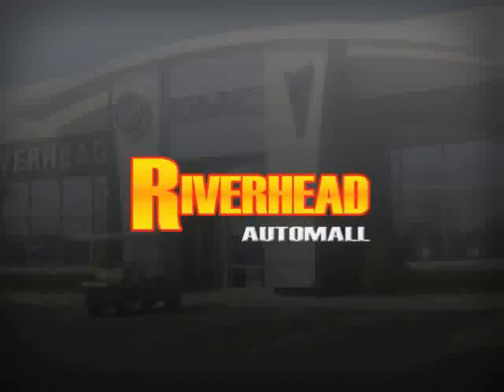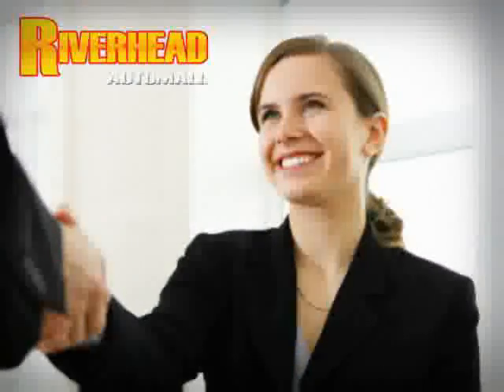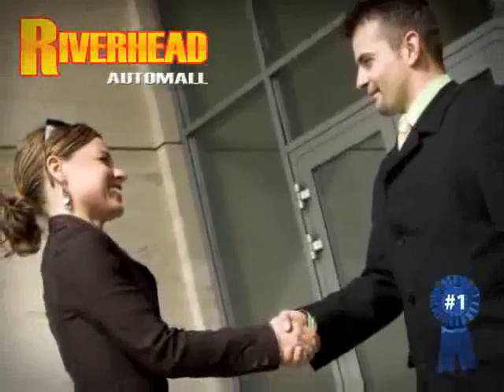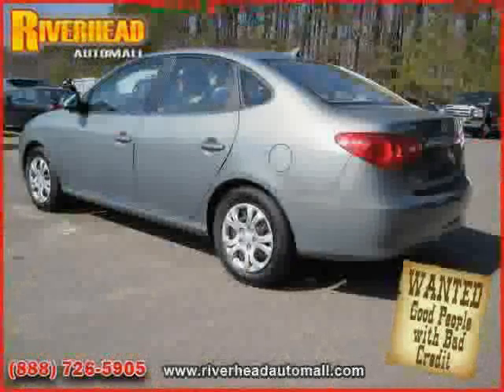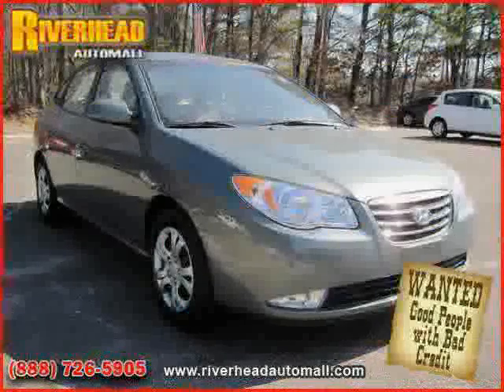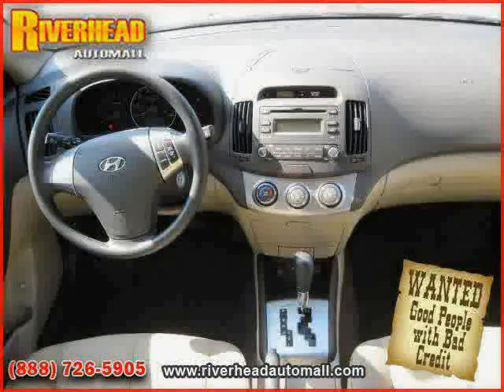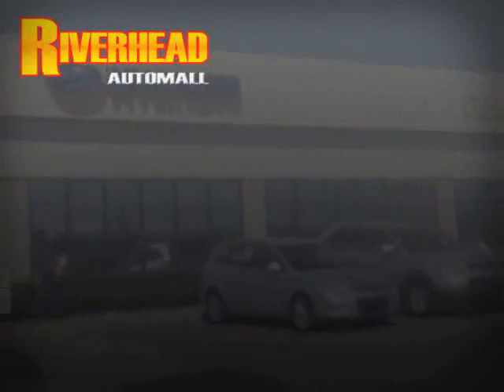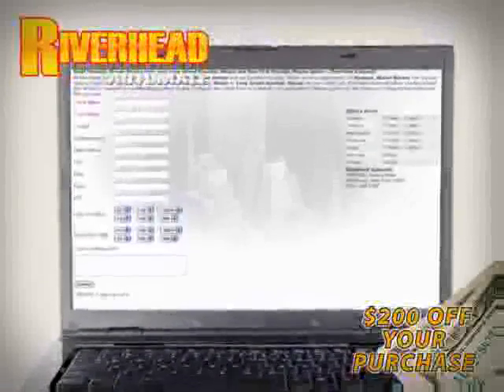2010 Hyundai Elantra